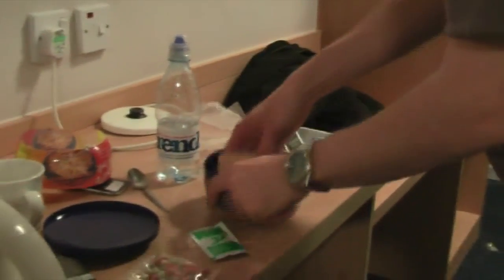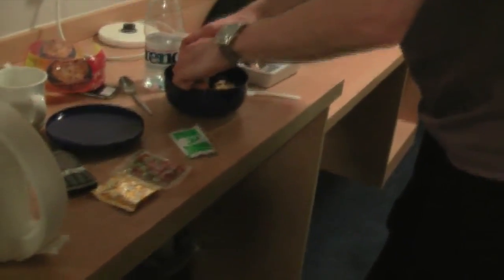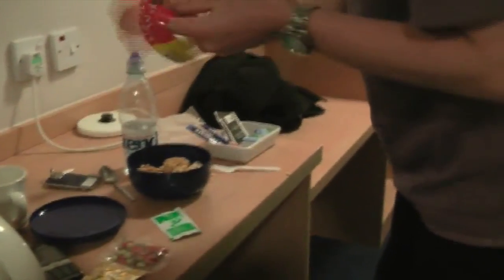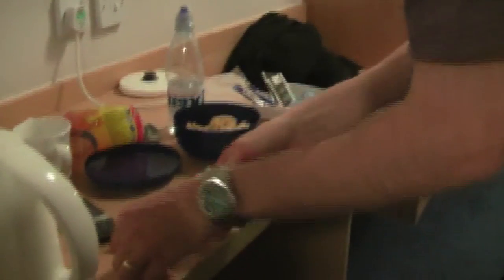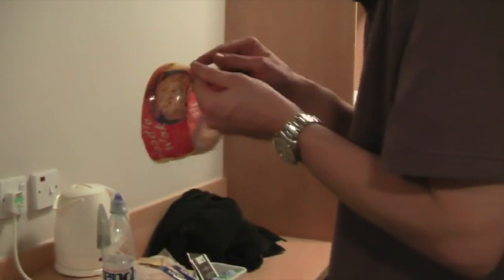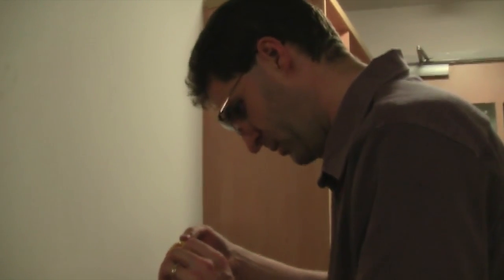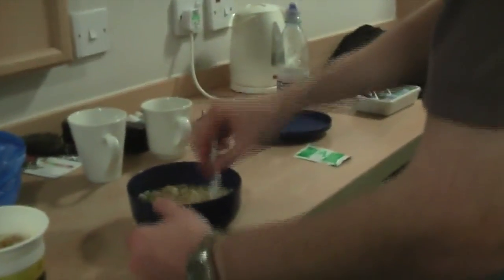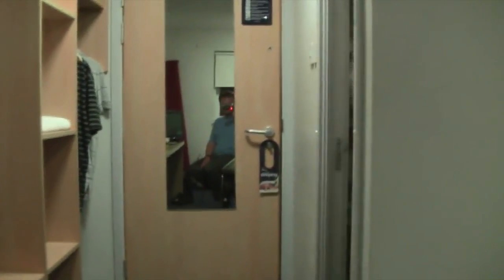how to cook noodles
Phil & Steve went to London for the Book Fair at the Olympia. This video was taken in the hotel room whilst we were preparing our noodles. Doesn't sound funny but I am sure you'll find it is. One person described it as "Unintentional Genius".